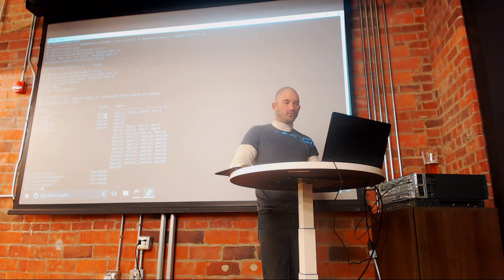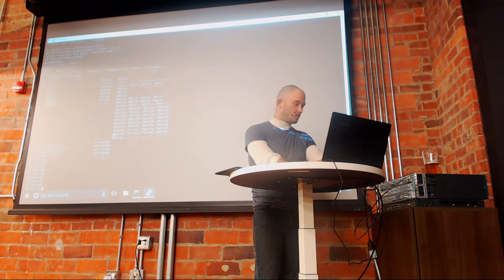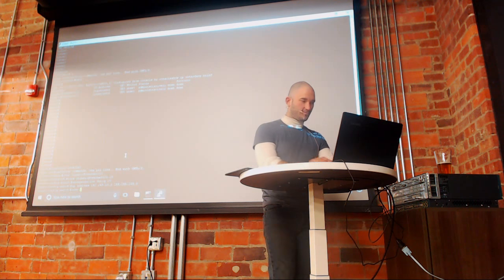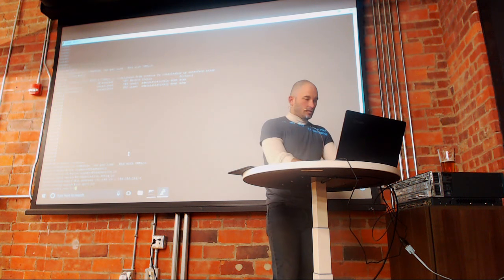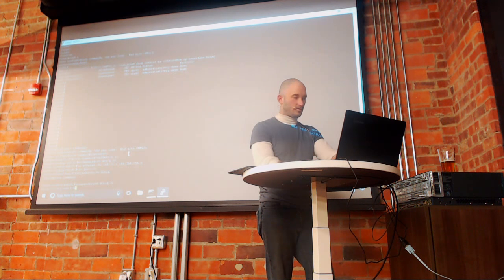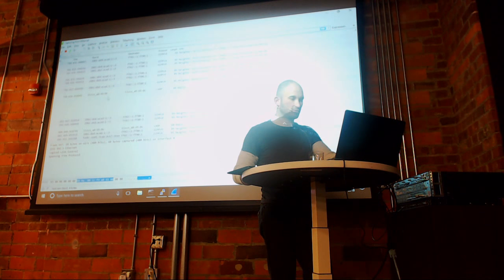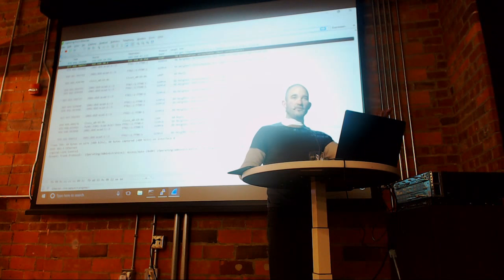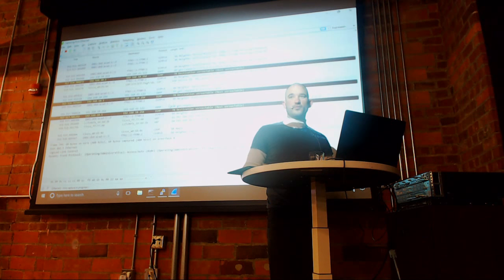CCNA Basic Router and Switch Security - January 2018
Presented by David Liddle